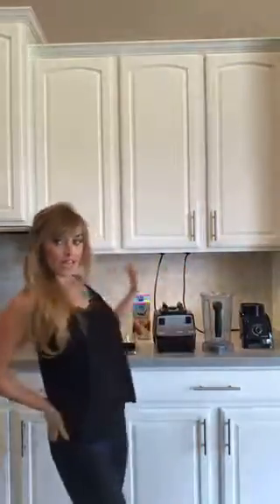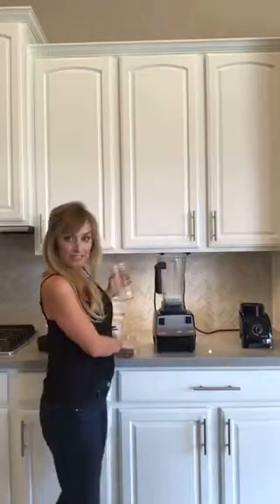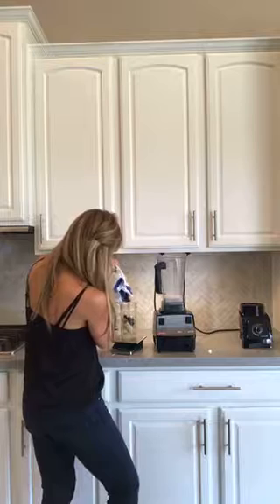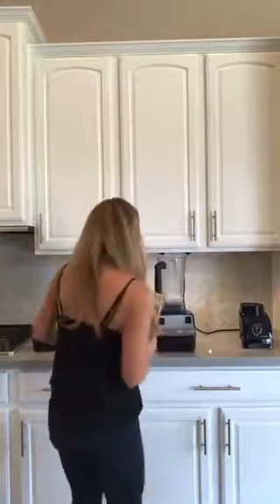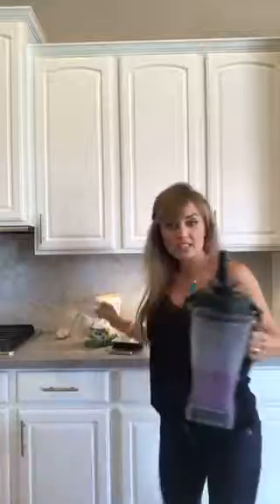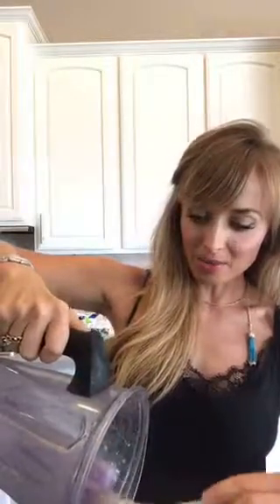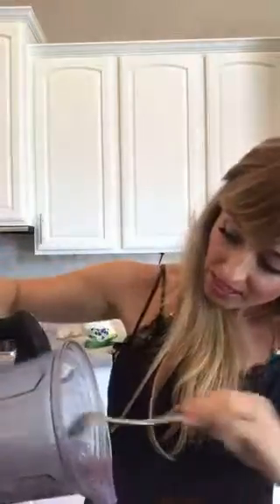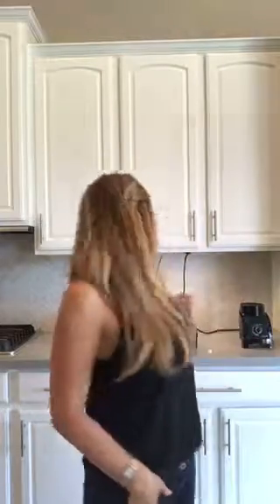Juice Plus Plant Based Smoothie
I made a video for Instagram live and wanted to share it here. I'm making one of my favorite plantbased smoothies. I give lots of tips too!